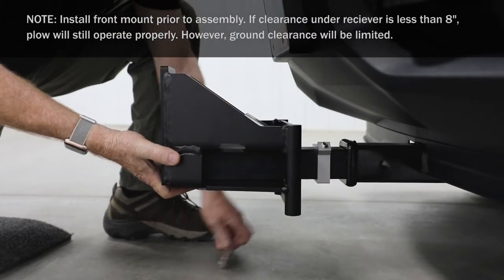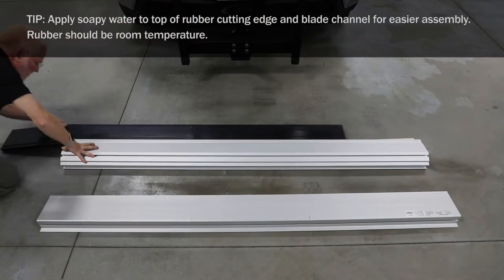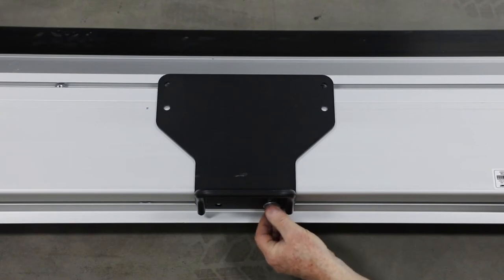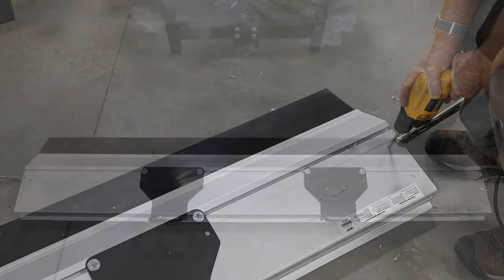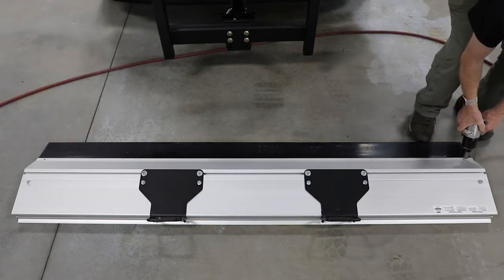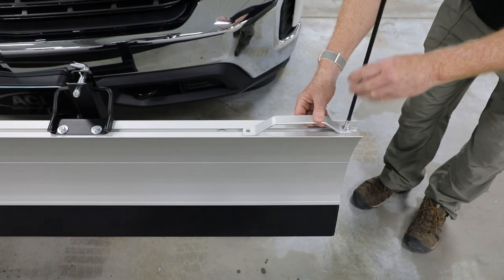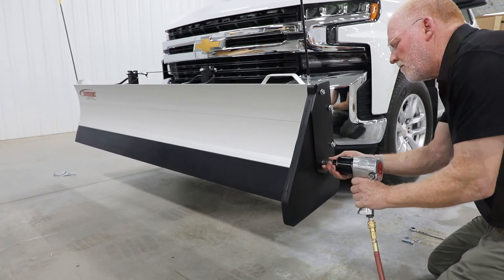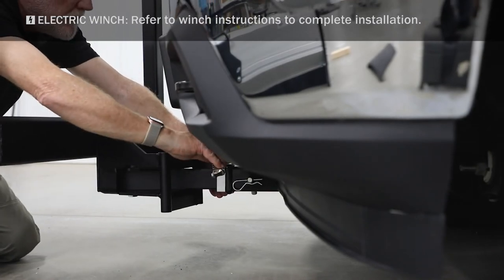SNOWSPORT® HD Utility Plow Install Video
Discover how easy it is to install your SNOWSPORT® HD Utility Plow by following these simple instructions. This home snow plow is designed with you in mind. The durable rubber cutting edge allows for fast and easy snow removal in less than half the time, while overcoming the most demanding conditions. No more hassling with shovels or snow blowers in the cold, unlock the full potential of your truck and conquer the elements with a SNOWSPORT® HD Utility Plow!